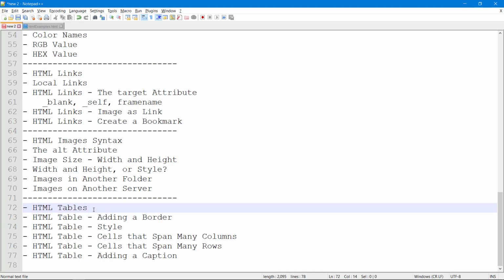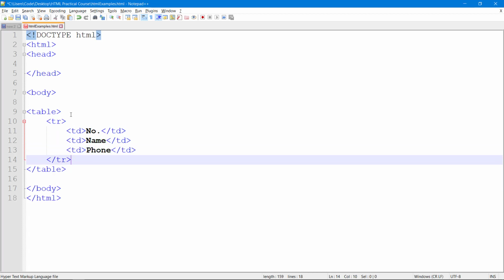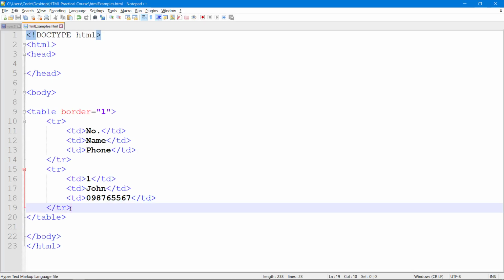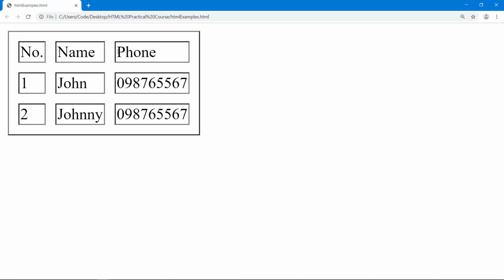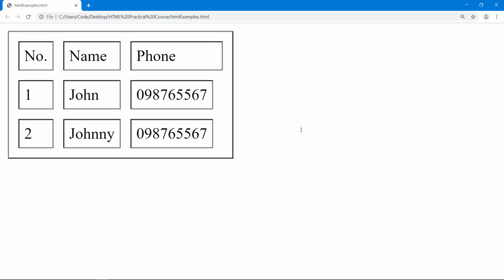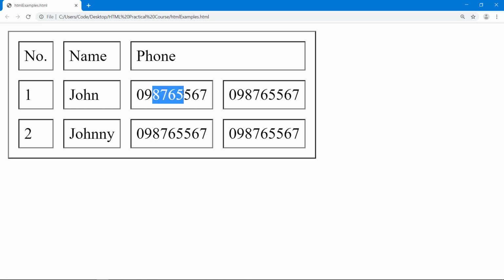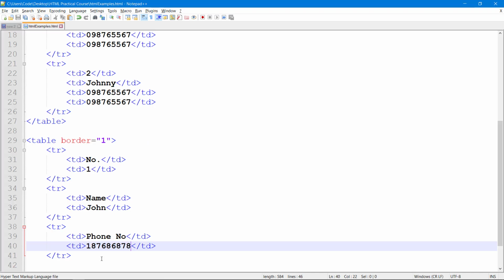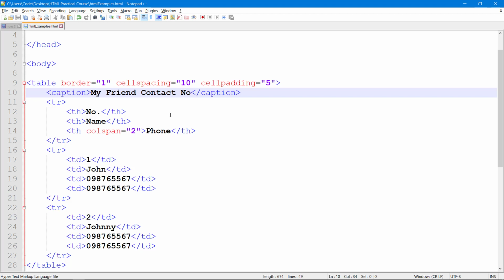HTML Tables - 15 of 28